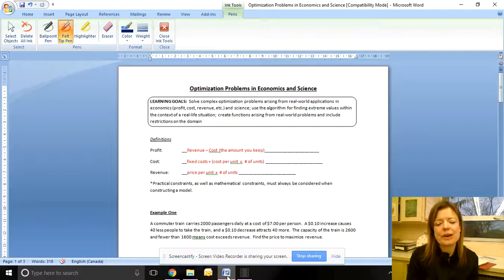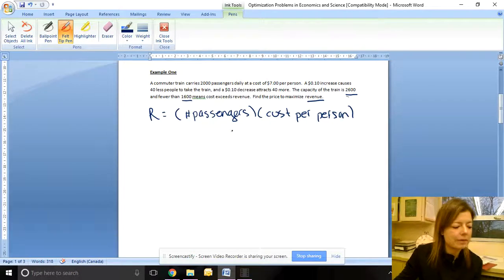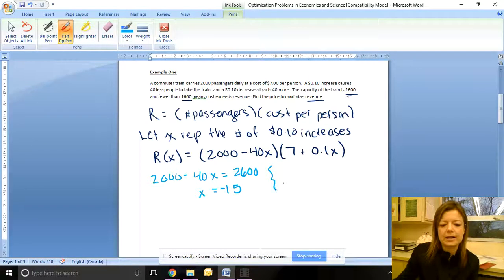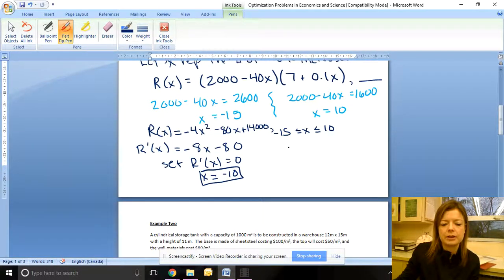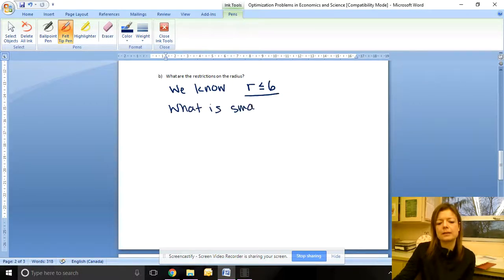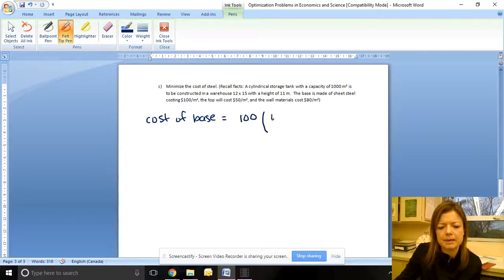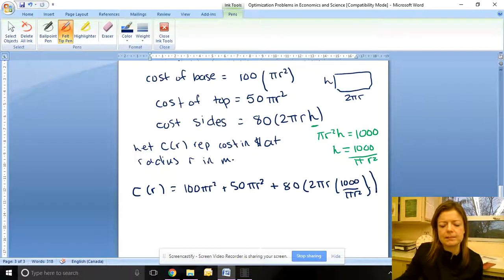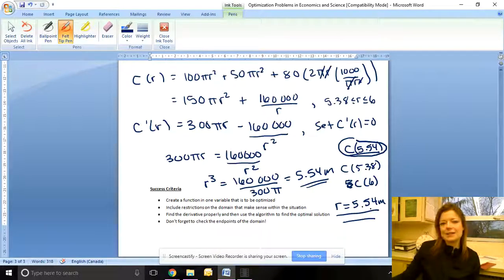Optimization Problems in Economics and Science